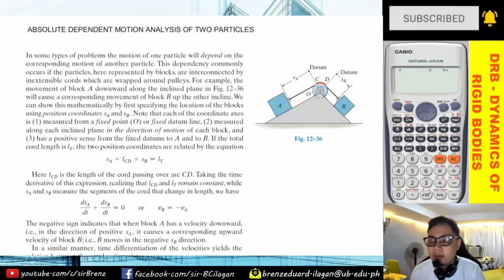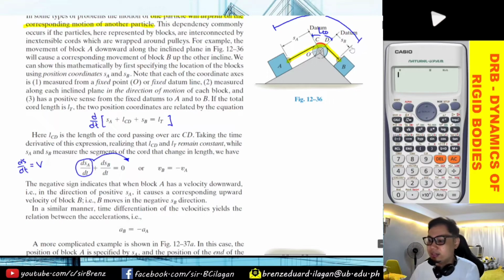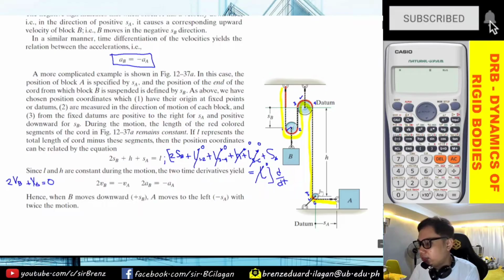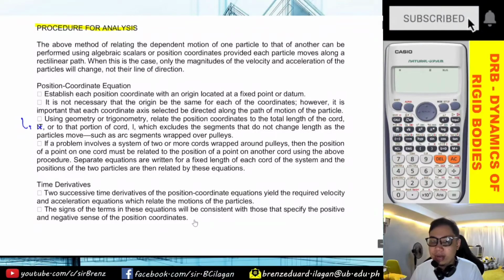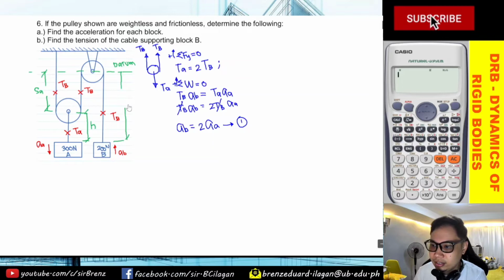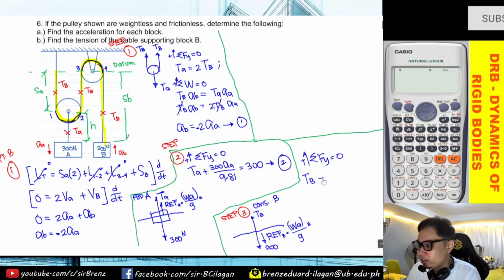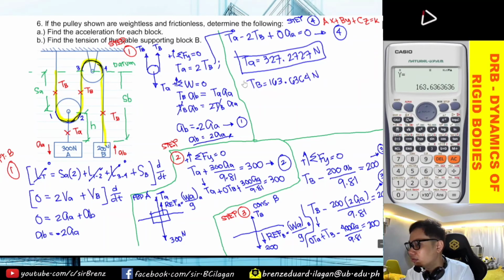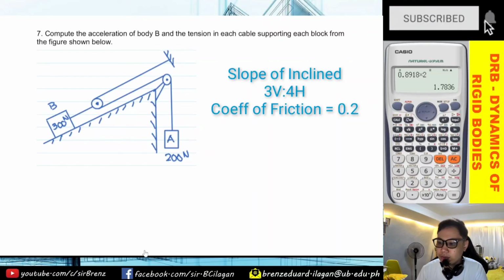Dynamics of Rigid Bodies - Kinetics of Particle Part3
Note:
Guys, the corrected direction of the acceleration should be acceleration for block A is upward and Acceleration for block B is downward. Sorry for the confusion. Mali pala ung nasulat ko direction dun sa therefore.

Correction for the equation at 16:45
If Tb . Sb = Ta. Sa Since Tb = 2 Ta
Then 2 Ta . Sb = Ta. Sa; Cancel Ta both sides.
2 Sb = Sa, take first derivative
2 Vb = Va, take 2nd derivative
2 ab = aa